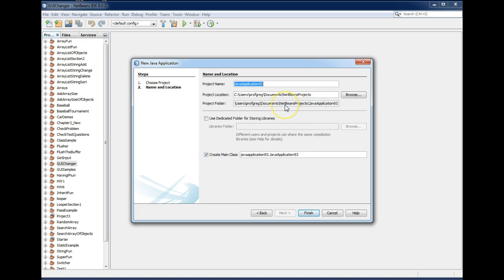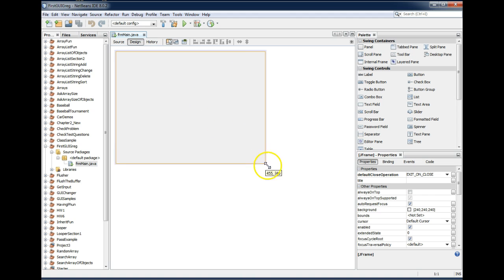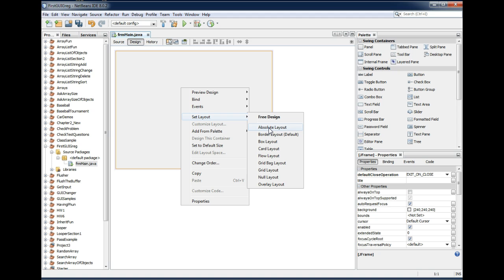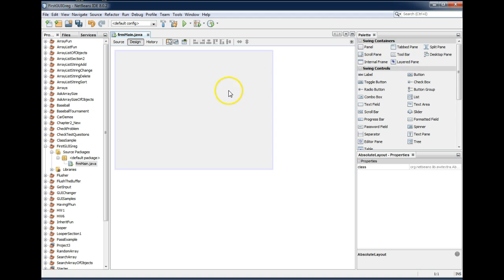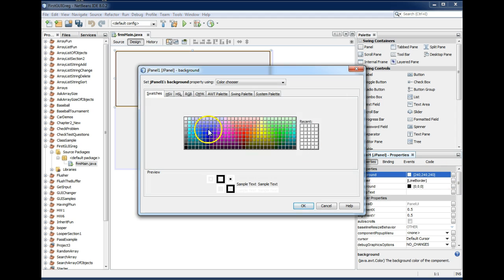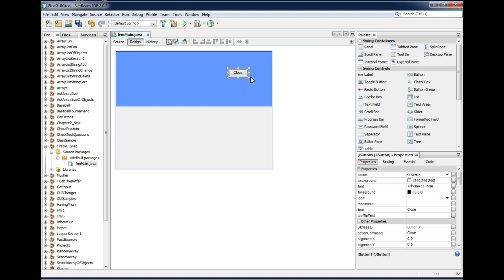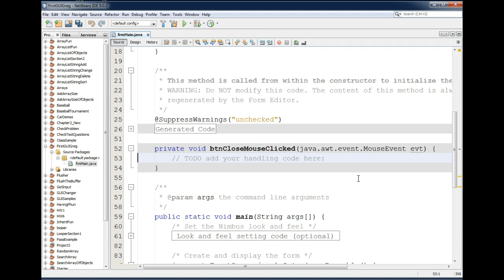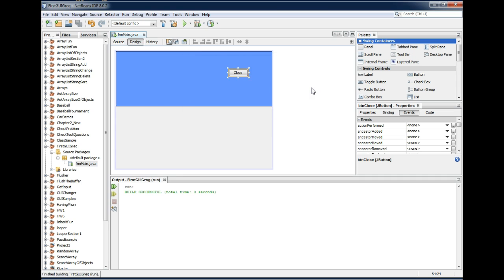First GUI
First NetBeans GUI